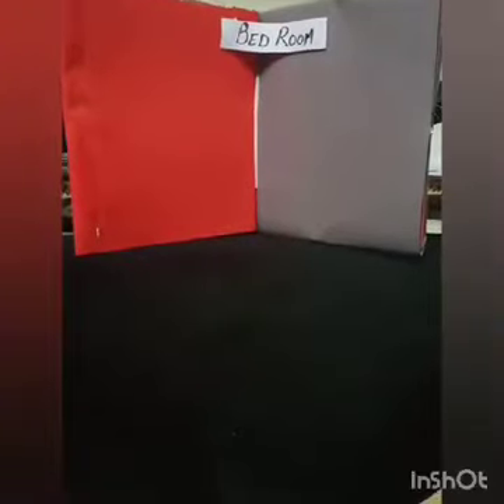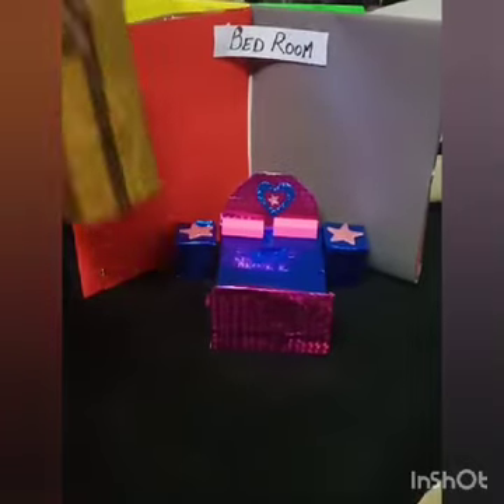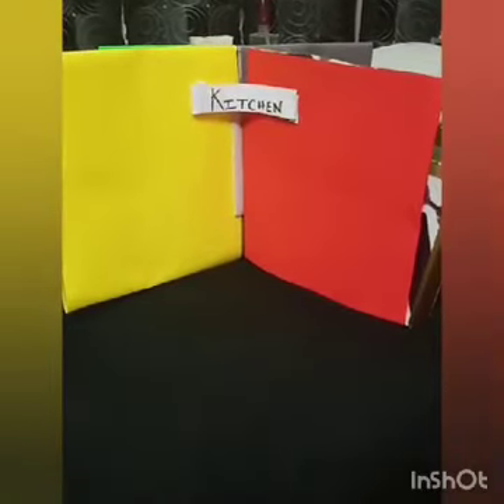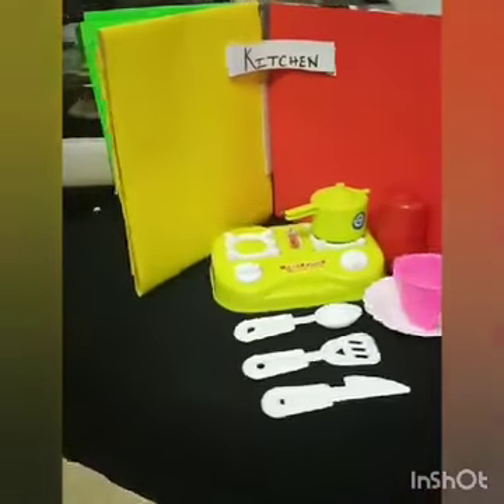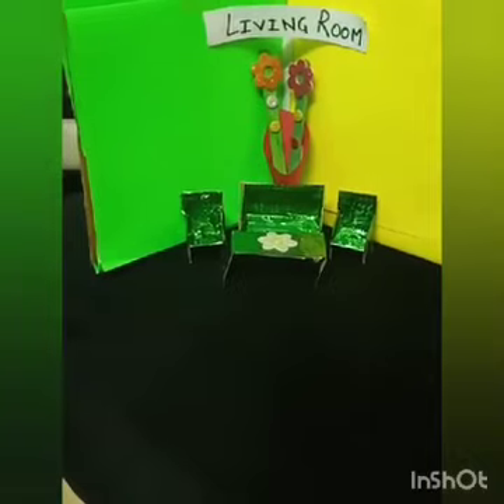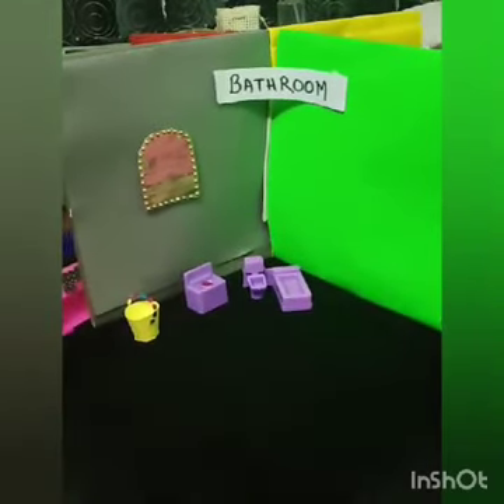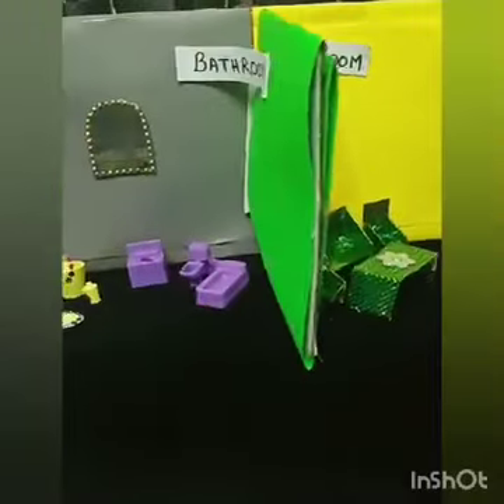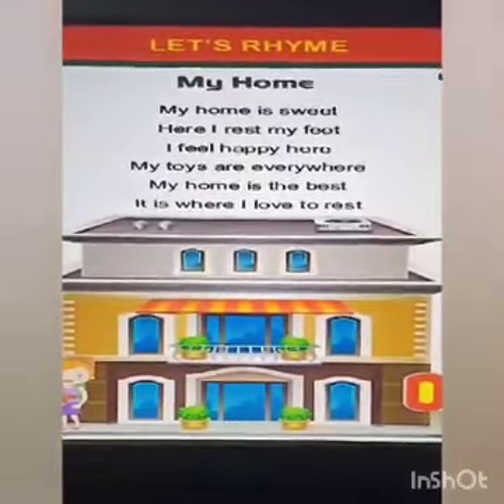Class Nursery EVS Rooms in a House